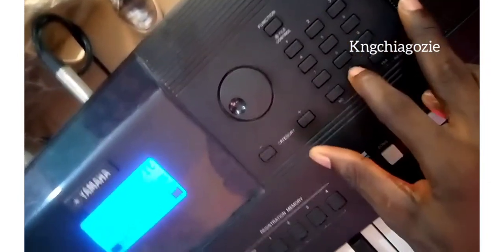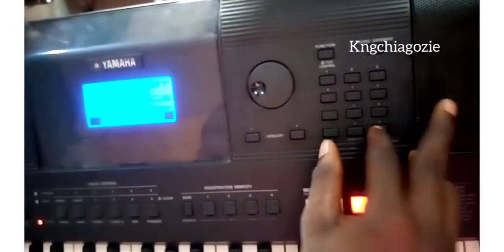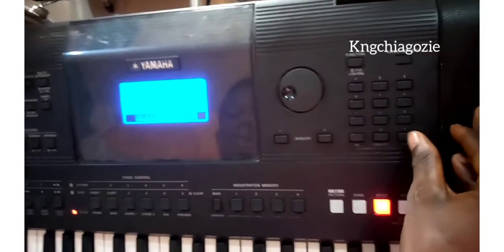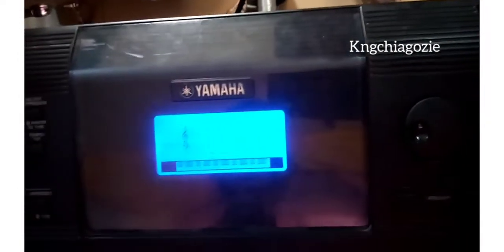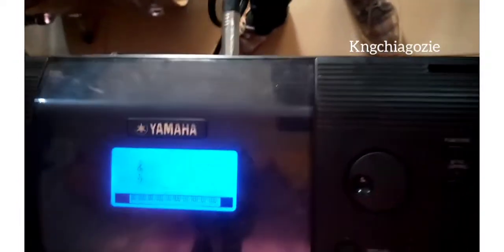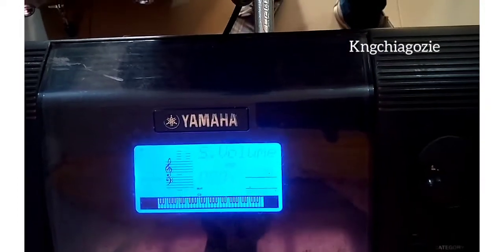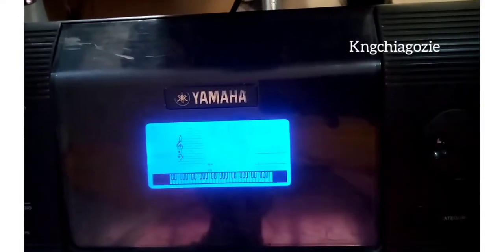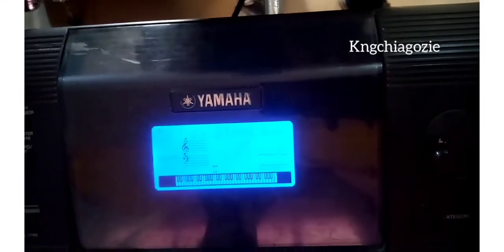How to Save your Piano Settings at the Bank using Registration Memory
If you don't want to be disappointed during a music show when a class of song is changed abruptly, you need to learn how to save your piano settings using the bank feature. This video will show you how to do that